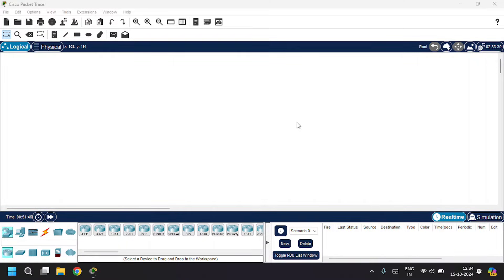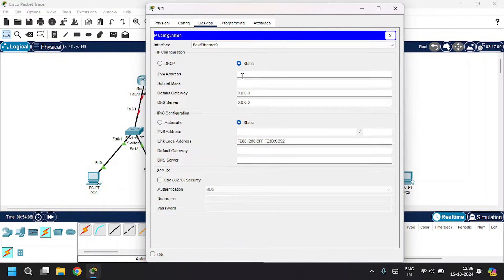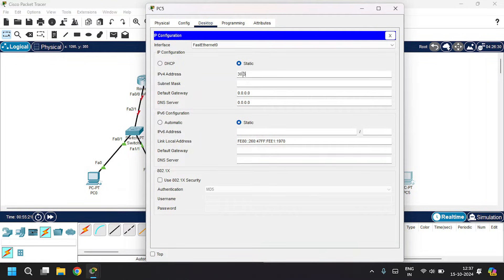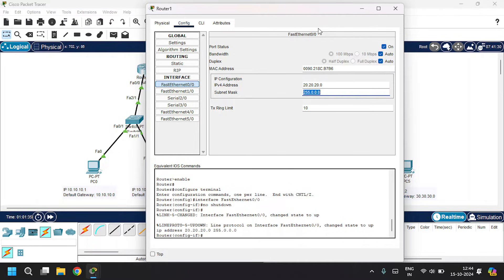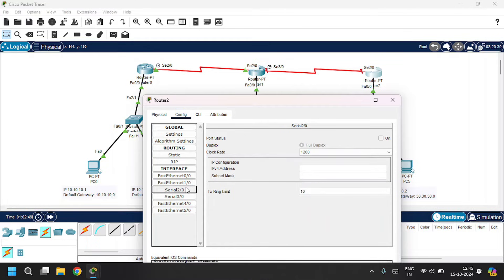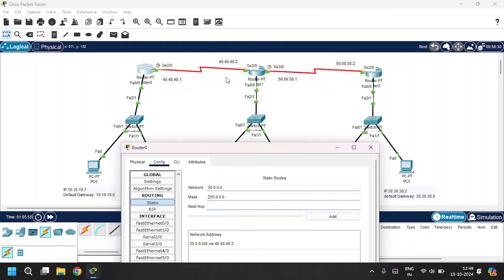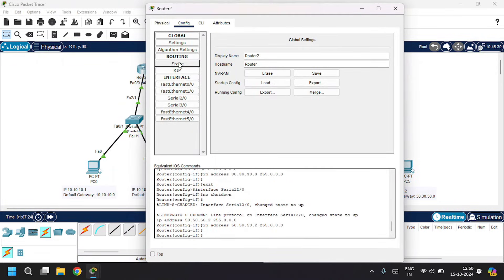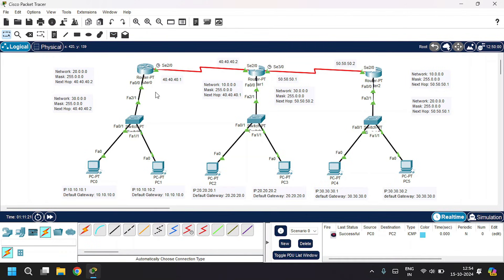Static Routing Configuration | 3 Router 3 Switch and 6 PCs | Cisco Packet Tracer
In this video, I’ll guide you through static routing using Cisco Packet Tracer. You’ll learn how to configure a network with 3 routers, 3 switches, and 6 PCs, assign IP addresses to the PCs, and send packets in real-time to test network connectivity and routing.

What You’ll Learn:

* How to configure static routing in Cisco Packet Tracer.
* Set up a network with 3 routers, 3 switches, and 6 PCs, including IP address assignment.
* Test packet transmission in real-time mode to ensure proper communication across the network.

By the end of this tutorial, you'll understand how static routes work and how to manually define them for efficient network communication.

Timestamps:

00:00 Intro
00:06 Network Topology
00:44 IP Address Assignment to PCs
02:15 Router Configuration
04:21 Static Routing Configuration
06:42 Sending Packets in Real-Time Mode